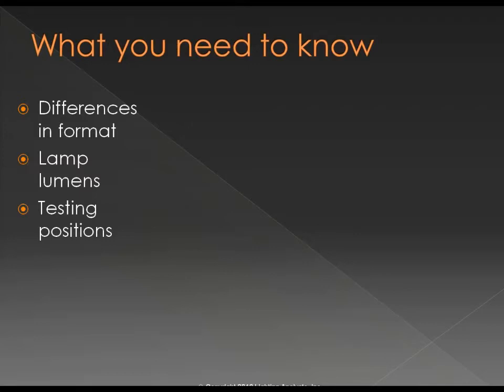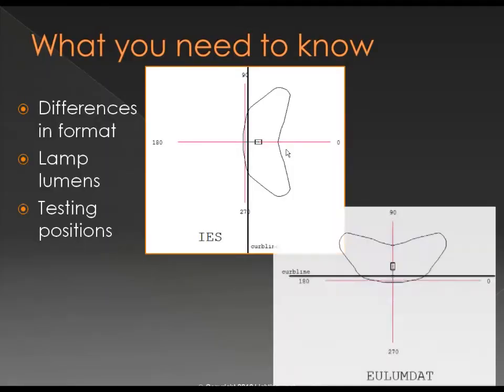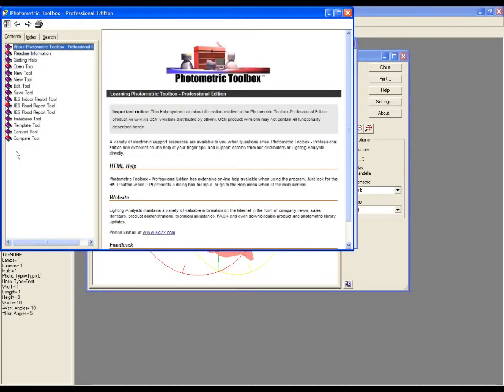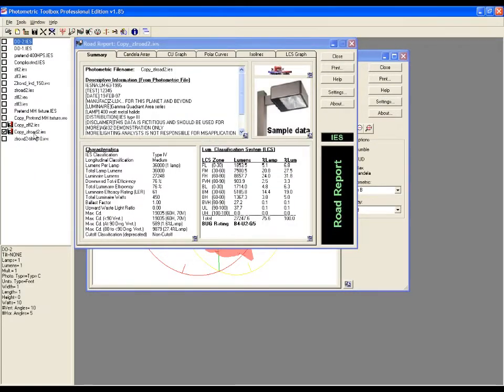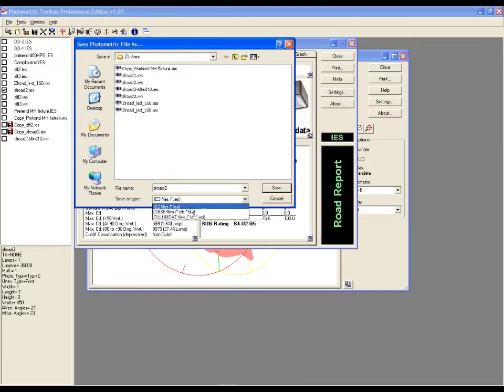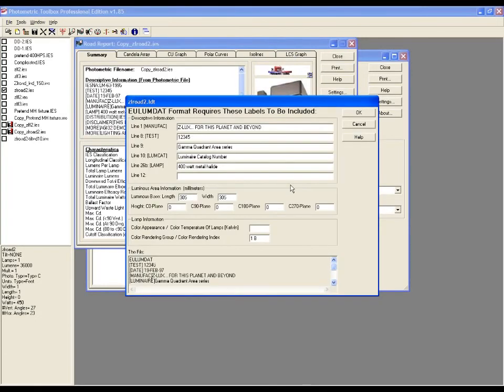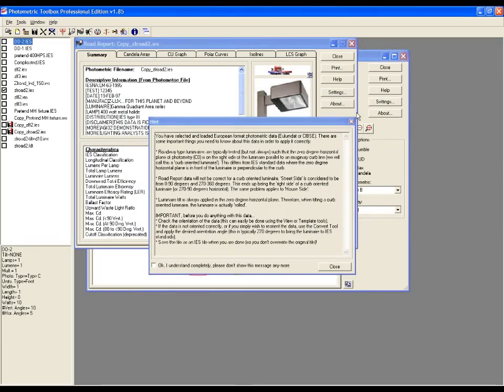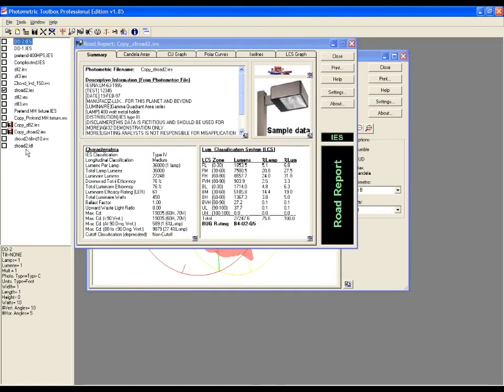Making Full Use of Photometric Toolbox 10 - Converting Between IES and Other Formats